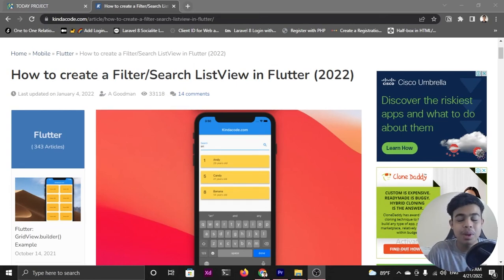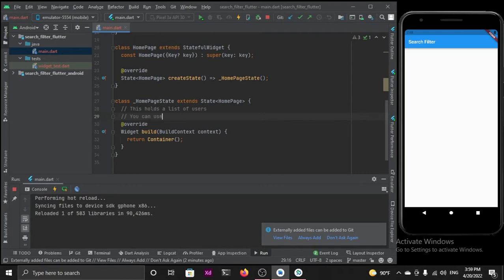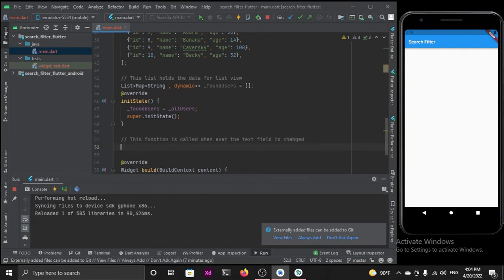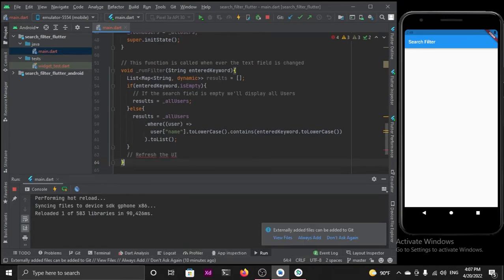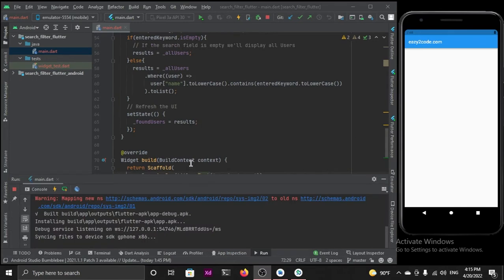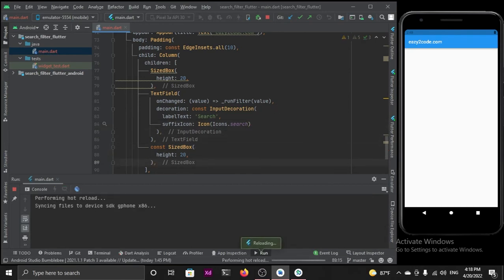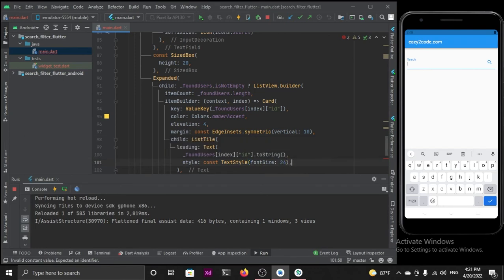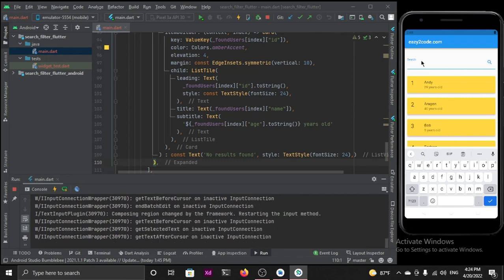Create Search Filter with Flutter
In this video I will show you how to create a search filter with flutter in full depth.